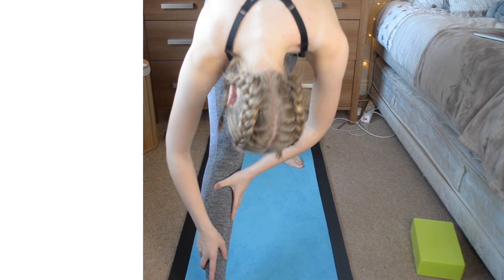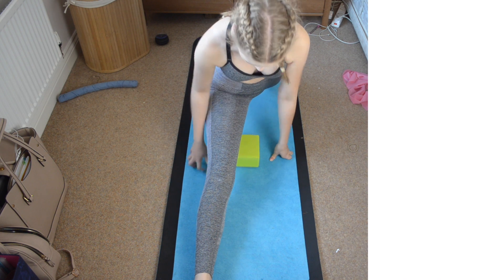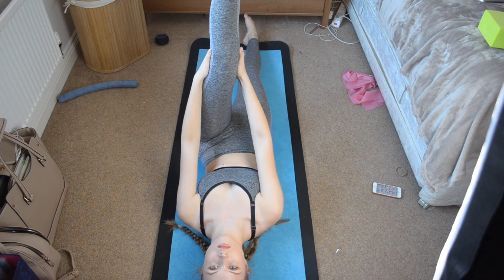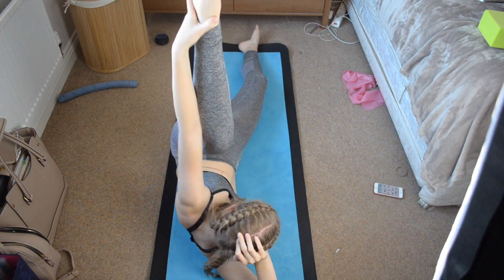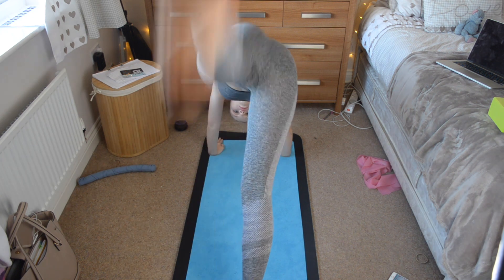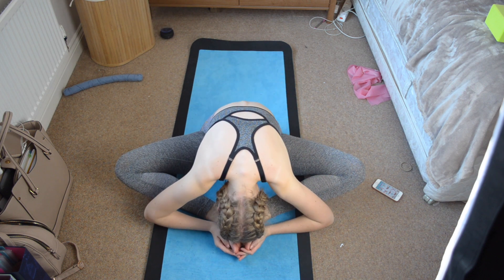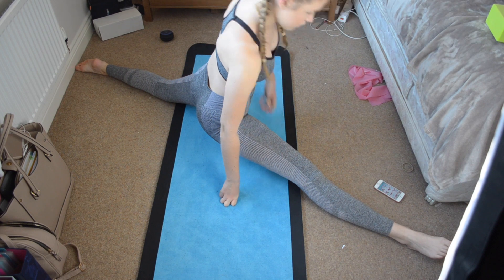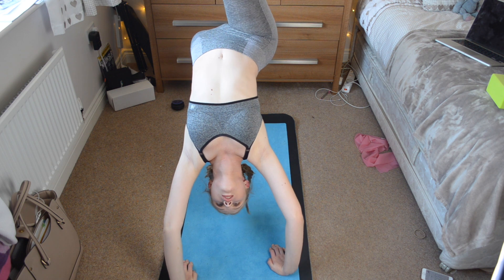EVERYDAY STRETCHING ROUTINE: HOW TO GET THE SPLITS QUICKLY | ItsEviex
I HAVE A NEW VIDEO! it is a very different one to normal but i have had so many requests to do this so here you go! xxx

Sports Bra: NEW BALANCE
Leggings: PRIMARK
Mat: USA PRO
Stretch Band: PINEAPPLE
FOAM BLOCK: USA PRO

xeeevieeex

evie.rxse